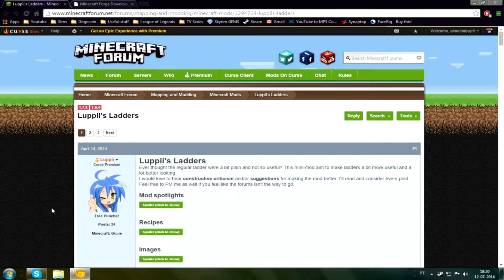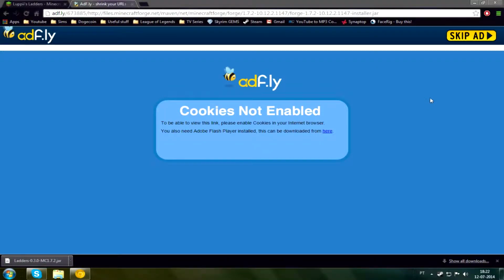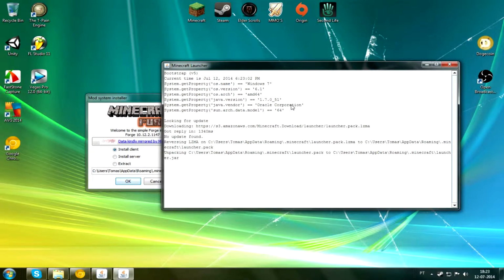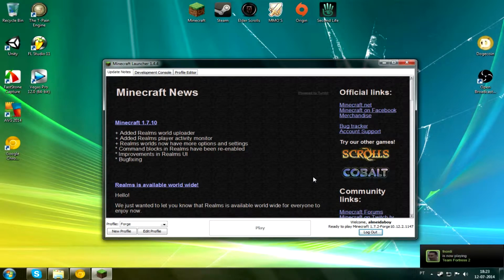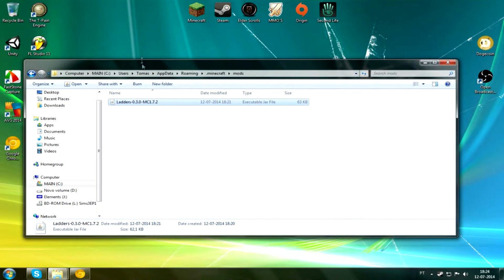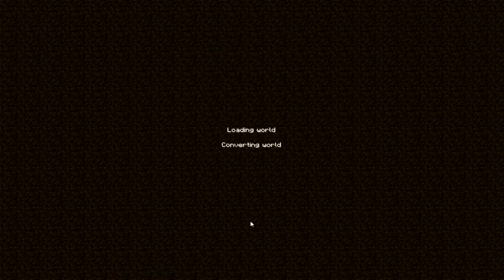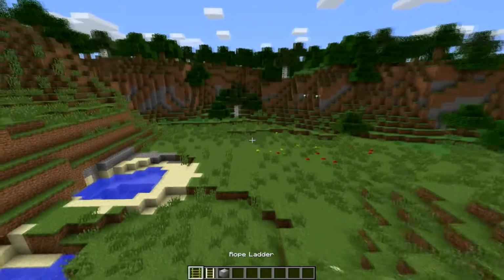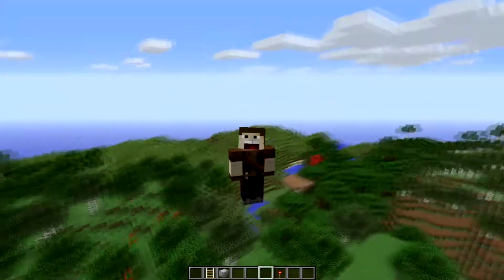How to install Luppiis Ladders for Minecraft 1.7.2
Hello everyone and today I shall show you how to install Luppii's Ladders for Minecraft 1.7.2